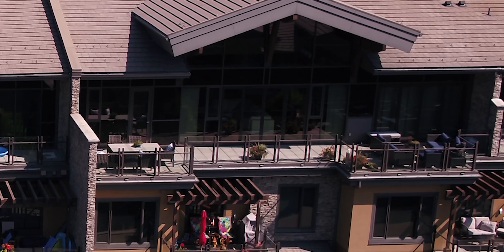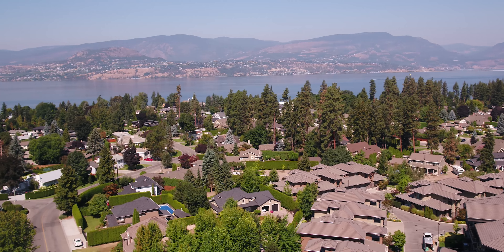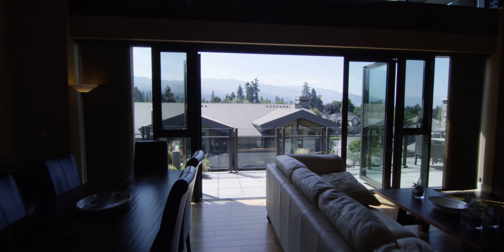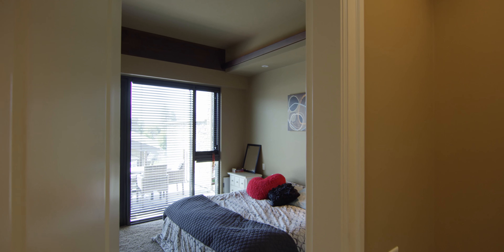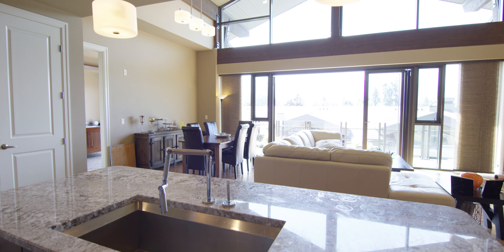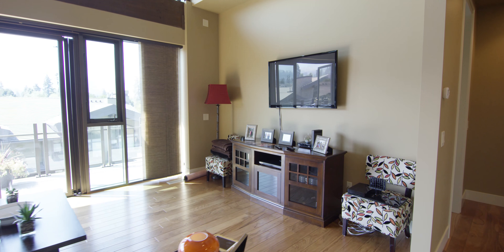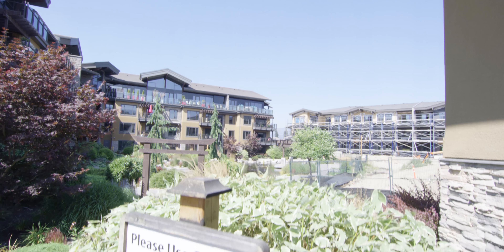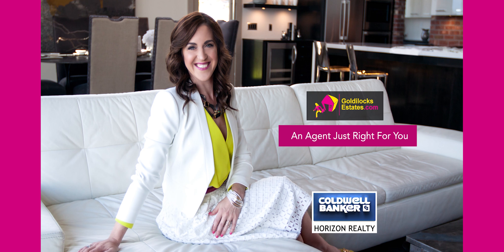407 580 Sarsons Road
*As of December 19 2022, Gillian Krol has moved to RE/MAX Kelowna.

Located in the gold Tommie award winning Southwind of Sarsons development in Lower Mission is this south-facing top floor 2 bedroom, 2 full bathroom Penthouse suite. Enjoy a short stroll to Sarsons beach, tennis courts, yacht club, grocery stores, butcher, & coffee shop. All public schools are nearby too.
Several custom upgrades included within this 1536sqft home; such as 2 top of the line Nano folding door systems that open to a 600sqft patio, beautiful vaulted 18' wood beam ceilings in the living room & ambient lit tray ceilings in both bedrooms, plus an infinity edge Kohler bathtub and Kohler steam shower. Top of the line kohler faucets and Jenn-air kitchen appliances. An induction stove cooktop with option to switch to a gas stove. Impressive floor to ceiling cabinetry with granite countertops throughout & under mount lighting. A generous sized chefs kitchen with wonderful storage. Full wiring in place for surround audio system. Wide Plank flooring, walk-in closets & solid core doors. An environmentally friendly Geothermal Heating/Cooling system that is all paid through your strata fees so there are no utility bills other than electricity. On site amenities include an indoor/outdoor pool, hot tub and indoor gym with owners lounge. 2 secure underground parking stalls along with 1 storage locker. Small pets are welcome with restrictions & monthly rentals are also allowed.

Coldwell Banker Horizon Realty
MLS®10140887